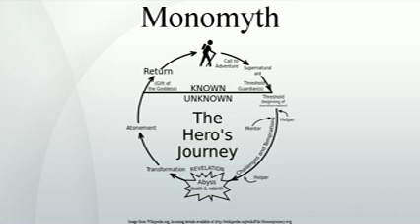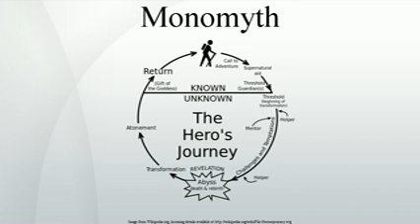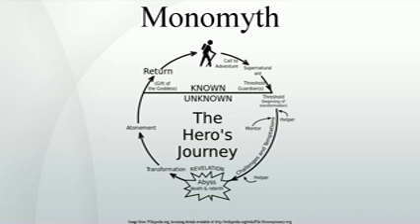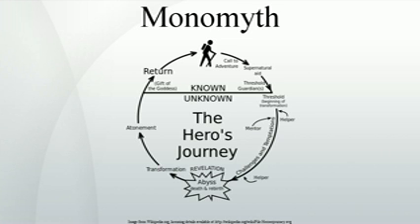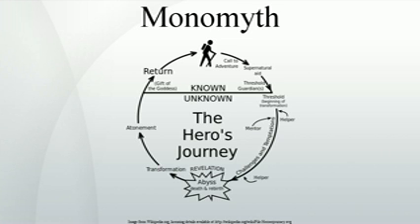Monomyth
Joseph Campbell's monomyth, or the hero's journey, is a basic pattern that its proponents argue is found in many narratives from around the world. This widely distributed pattern was described by Campbell in The Hero with a Thousand Faces . Campbell, an enthusiast of novelist James Joyce, borrowed the term monomyth from Joyce's Finnegans Wake.